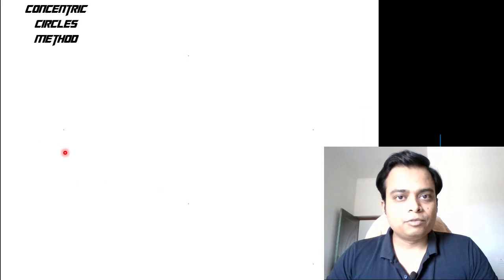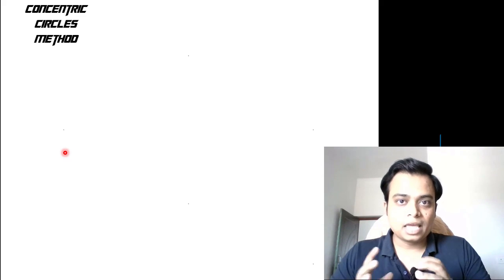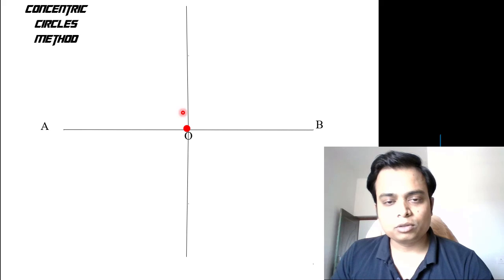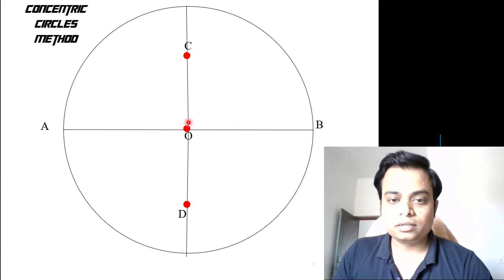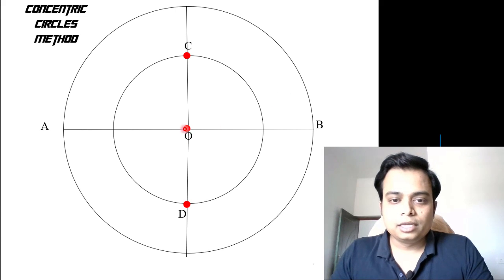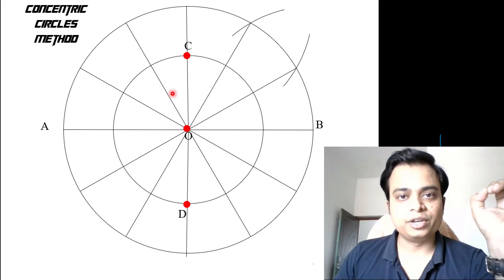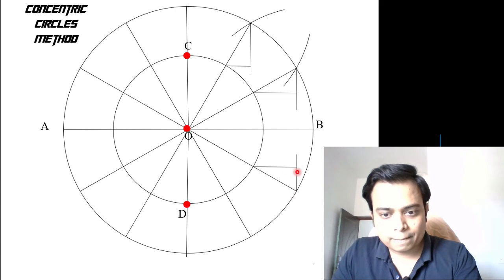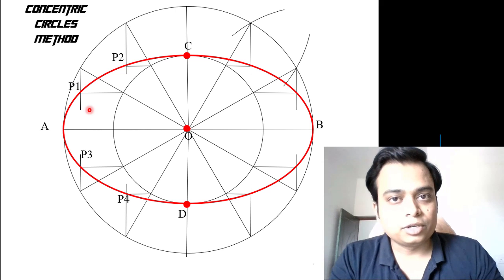Ellipse Construction by Concentric Circles Method_Reloaded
Learn how an ellipse is constructed using Concentric Circles Method.
Support me in making more stuff like this by Donating:
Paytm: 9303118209